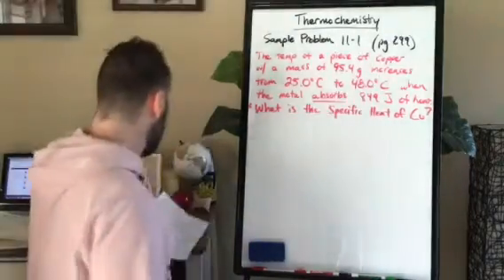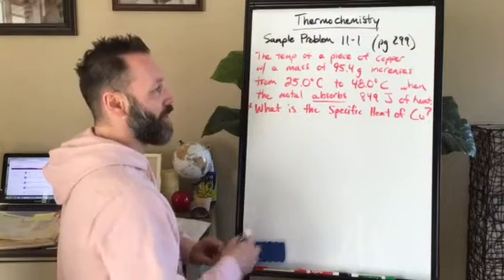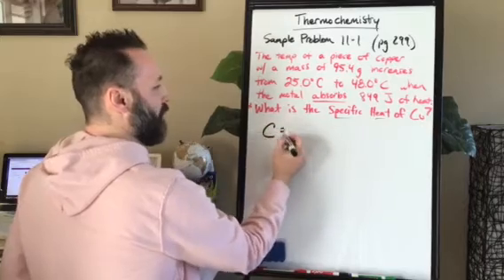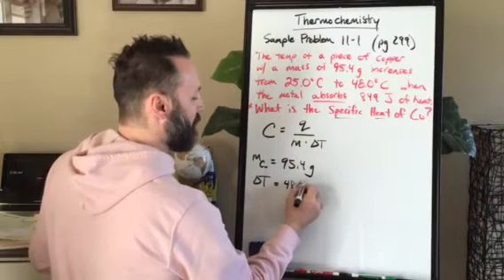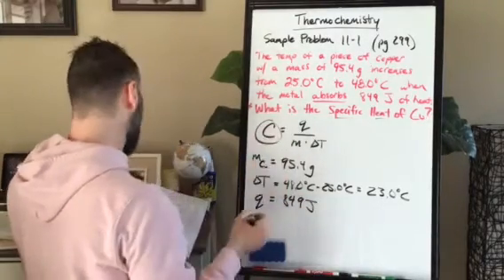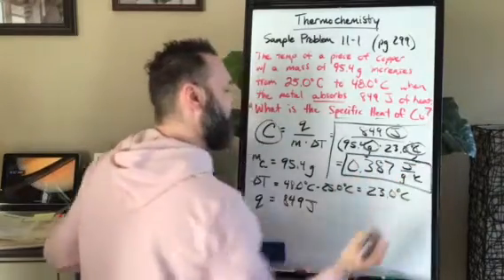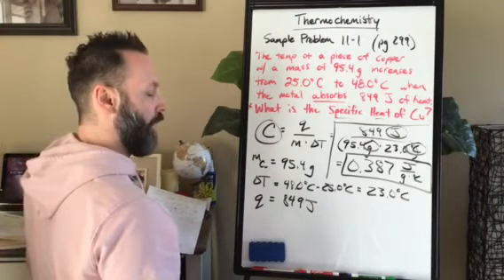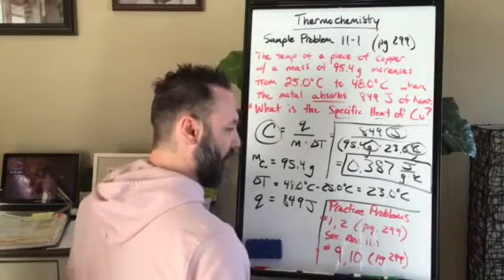Sample Problem 11.1 (pg 299)